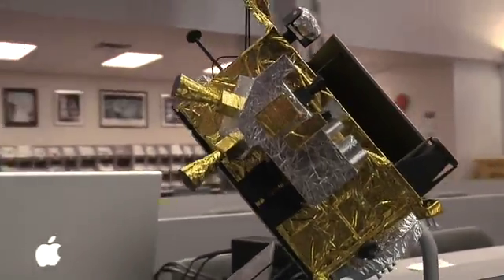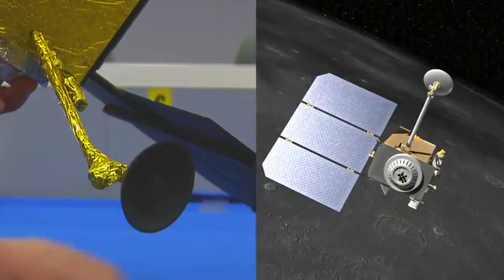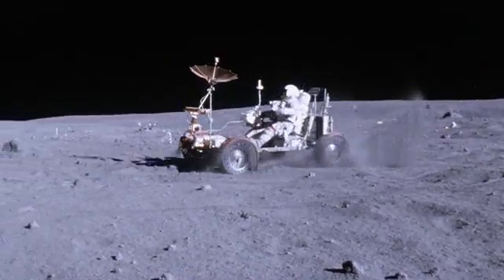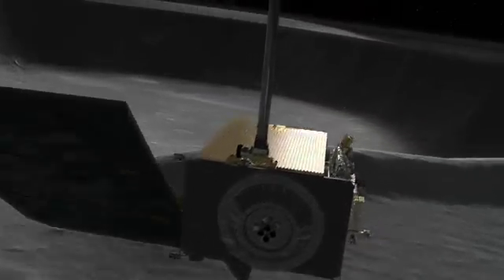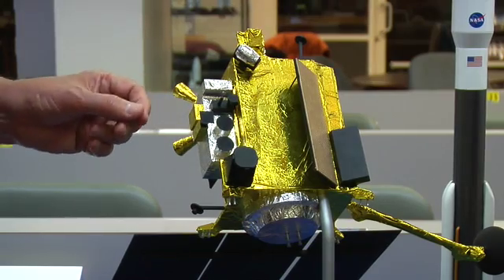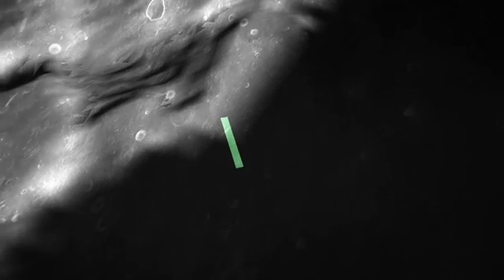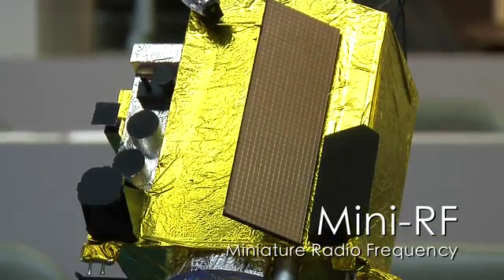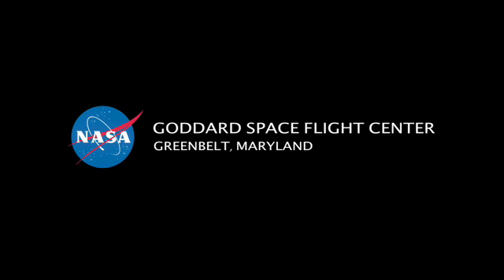NASA | A Tour of the LRO Instrument Suite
Lunar Reconnaissance Orbiter Project Scientist Rich Vondrak explains the LRO suite of instruments and how each will greatly benefit our understanding of the Moon.